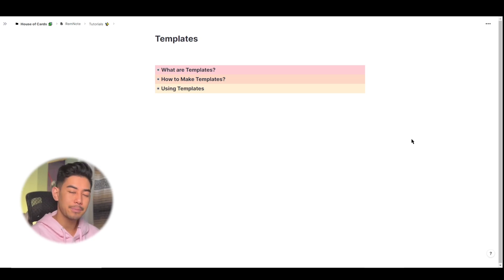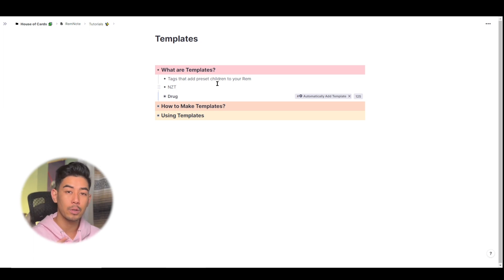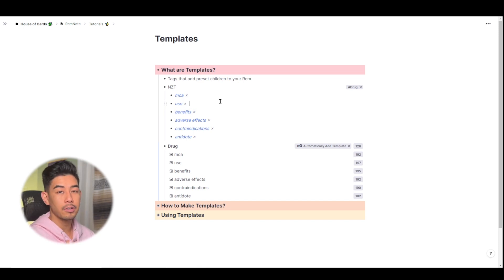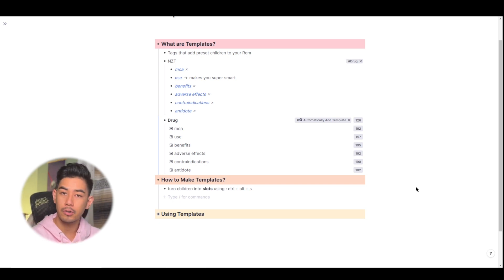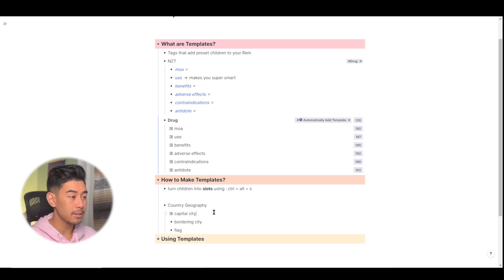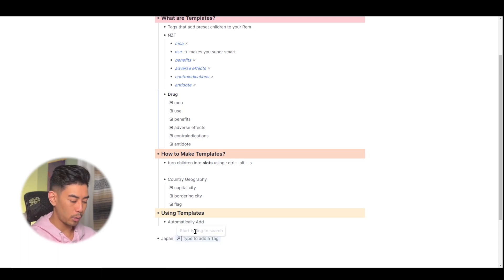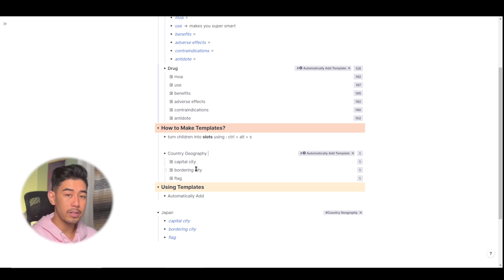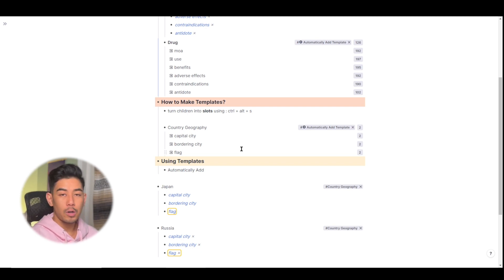RemNote Tutorial: Templates